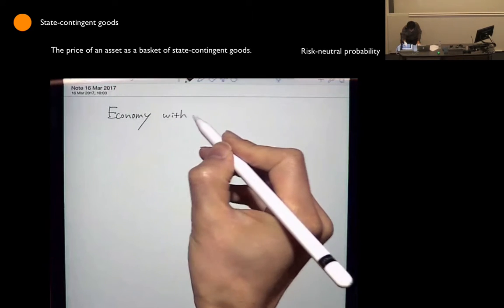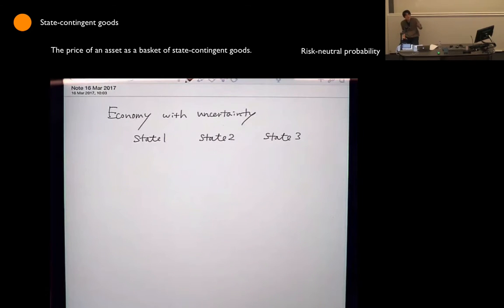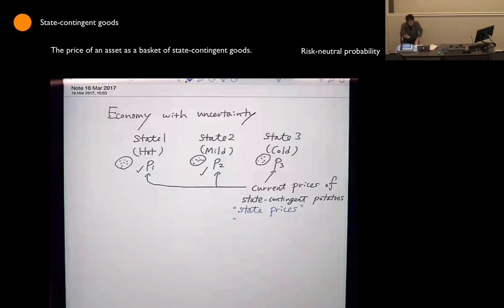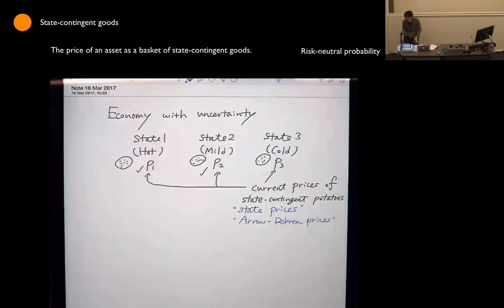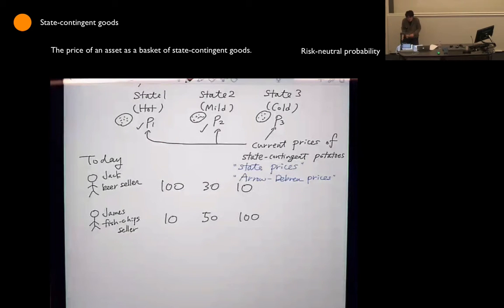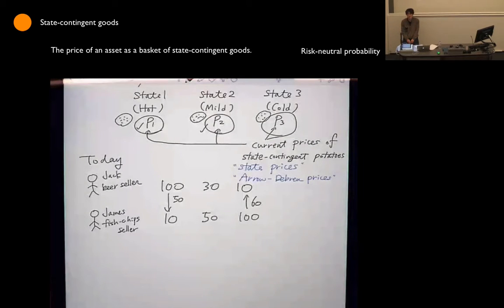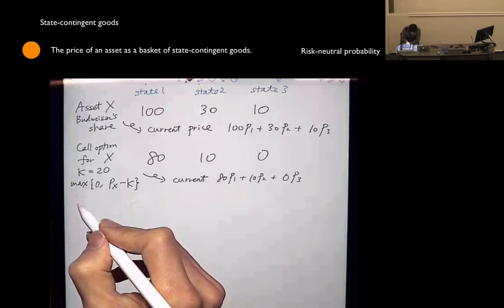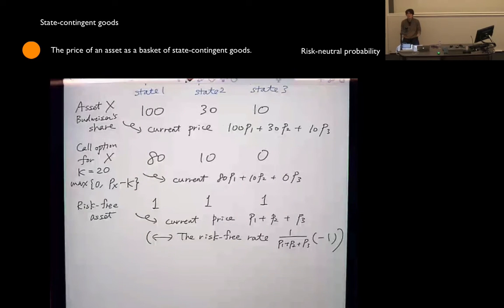Asset Pricing (2017) Week 9 part-2/2 (State contingent goods and State prices)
State-contingent goods 0:00
The price of an asset as a basket of state-contingent goods 13:23
Risk-neutral probability 18:27